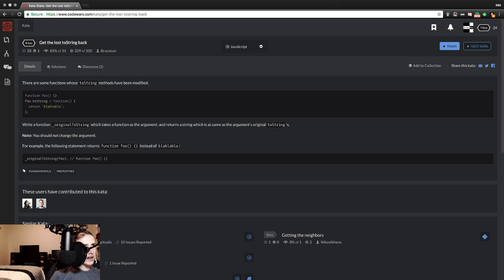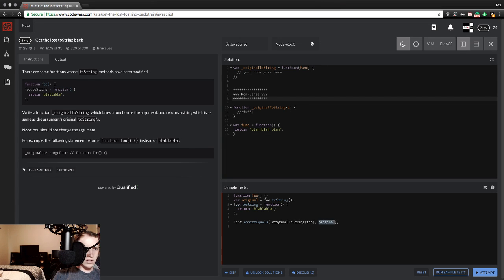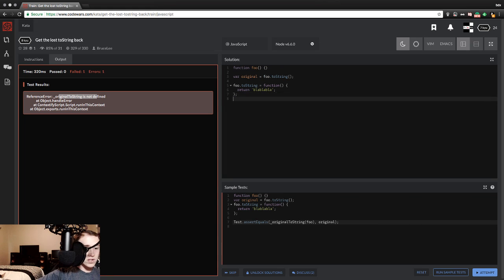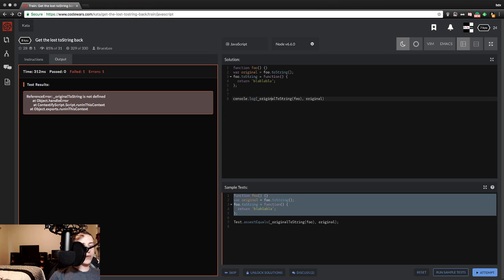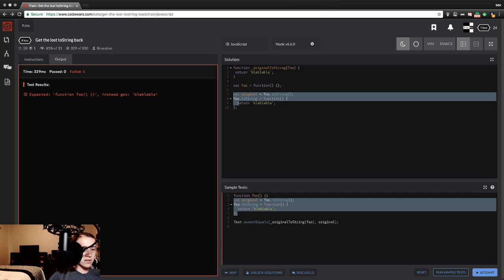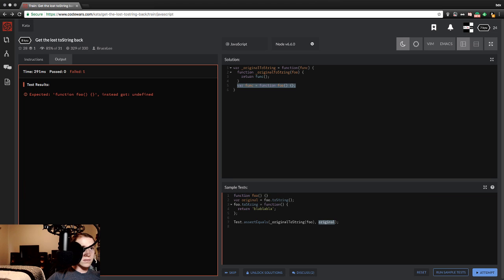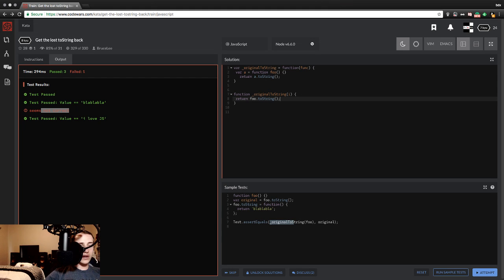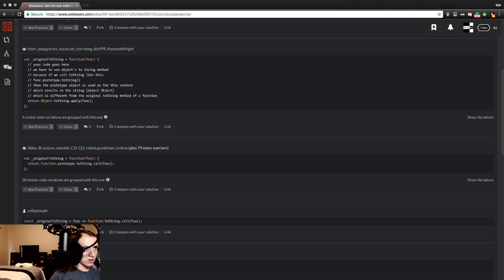Day 170 - Year of Streaming & Learning to Code